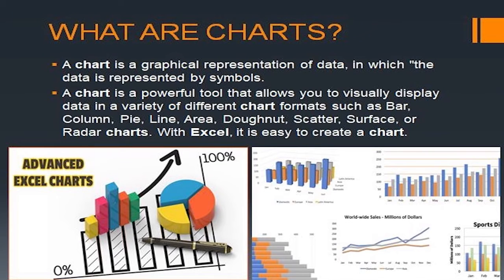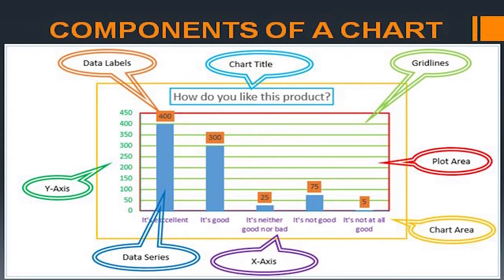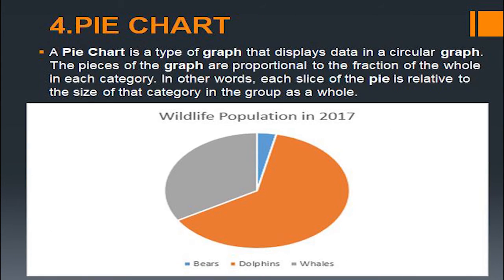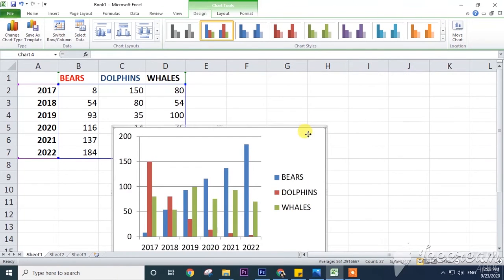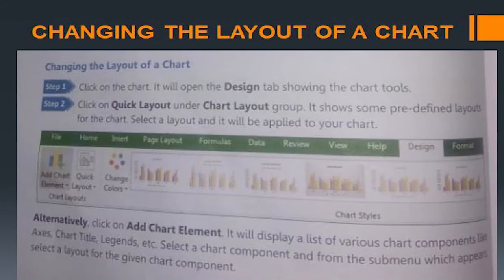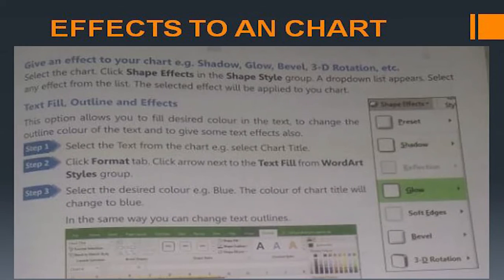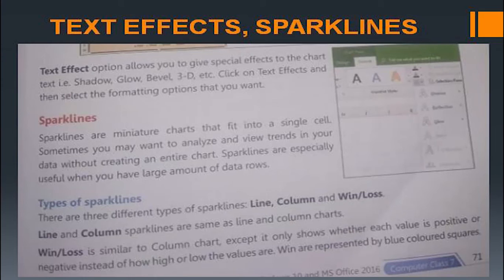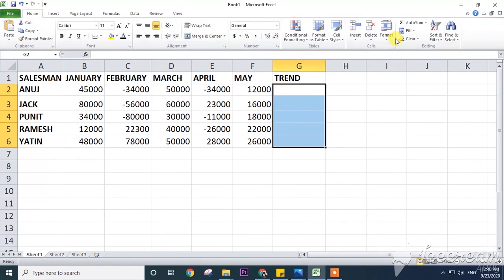CLASS 7 COMPUTER LESSON 5 CREATING CHARTS IN MS EXCEL 2016 TOPIC FULL LESSON